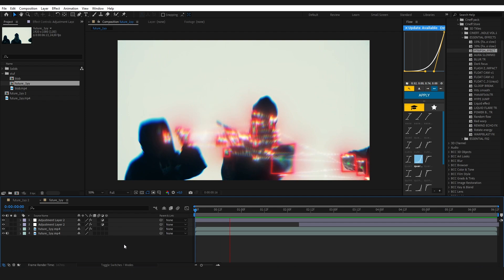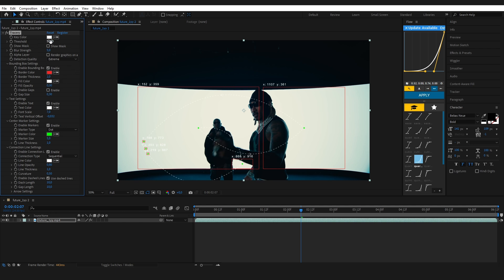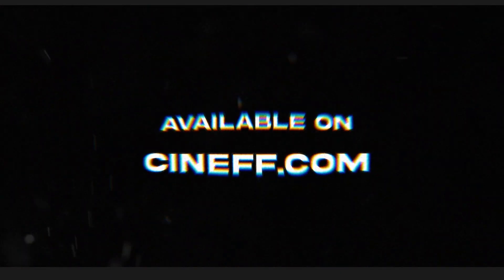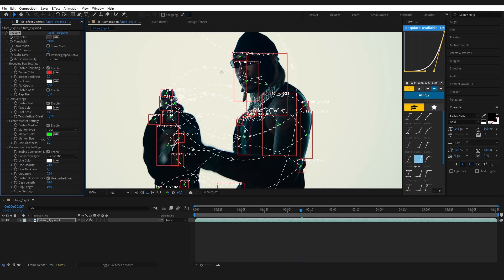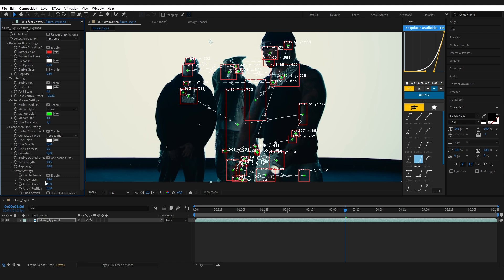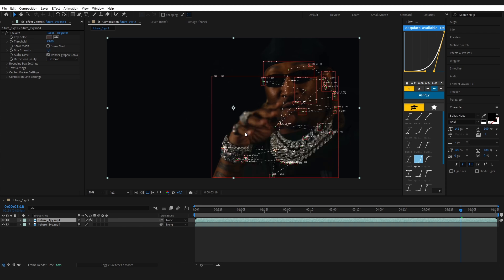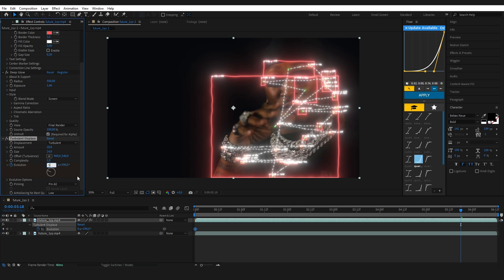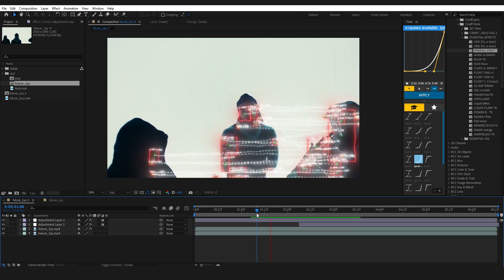How to Create the Viral Blob Tracking Effect – After Effects Tutorial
Learn how to create this viral "Blob Tracking Effect" using the Tracery plugin in After Effects!
Perfect for rap music videos, tech edits, or anything with a futuristic vibe.
We’ll go step-by-step — from setup to advanced polish — and even throw in one of my personal FX to push it further.

💬 Drop a comment if you want more tutorials like this!